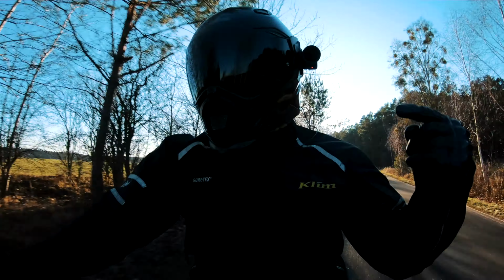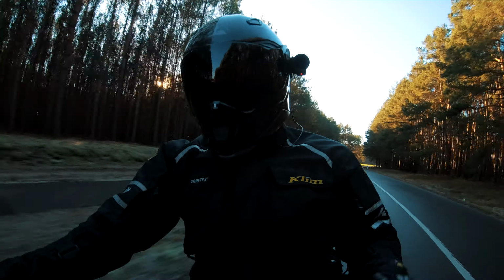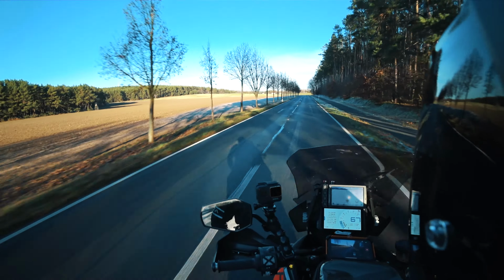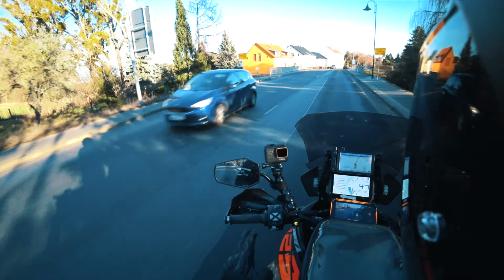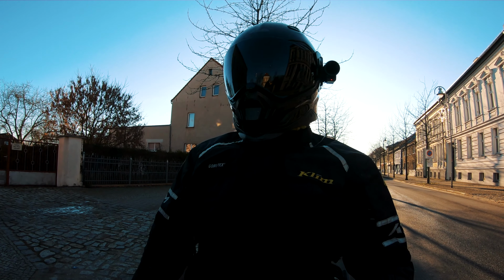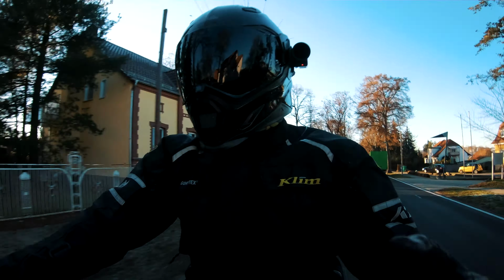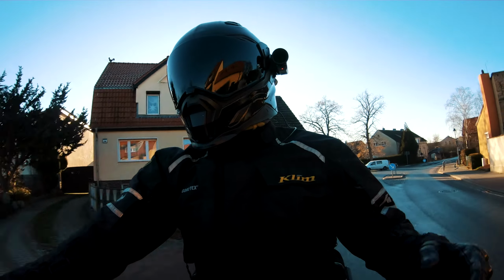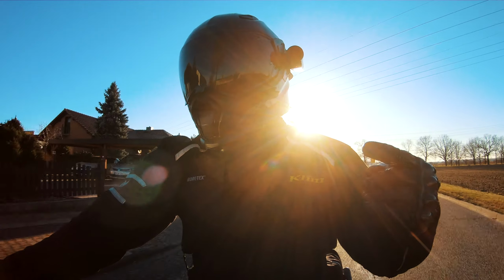BEST ONBOARD VIDEO & SOUND on a Motorcycle // GoPro Hero 7 // Sony FDR X3000 // KTM 1290 SAS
I am getting frequents questions on the action cameras that I use on my motorcycle and in this video I am going to show you how I use my Sony FDR X3000 and my GoPro Hero7 while I ride.

I will cover the Pros and Cons of each camera, how I use each camera and the accessories that I use with them and last but not least I will talk about recording engine sound and VLOG content.

Sony FDR-X3000

Røde Microphones Lavalier GO Professional Portable Microphone (2021 Update)